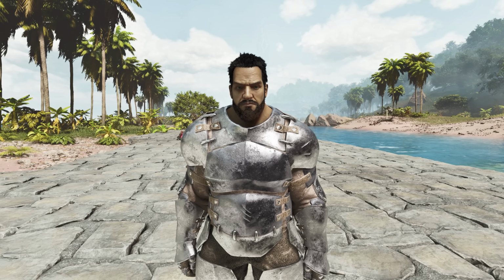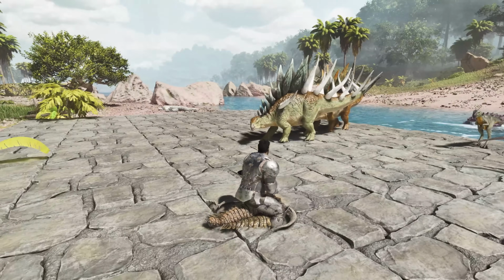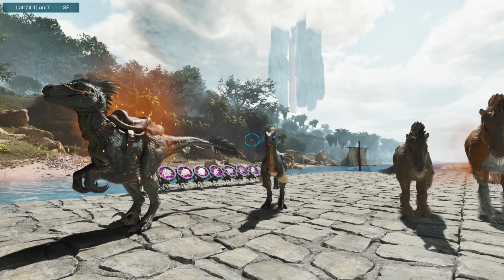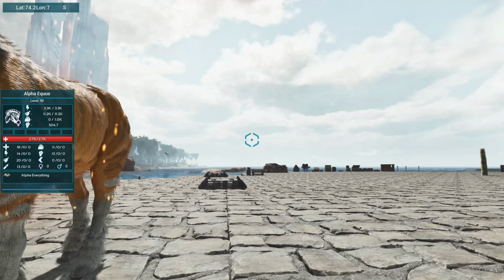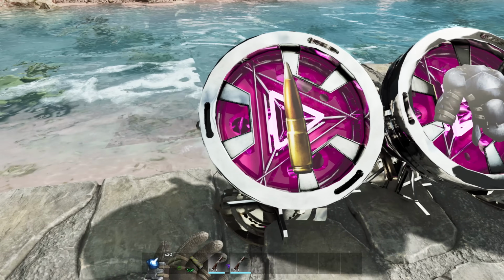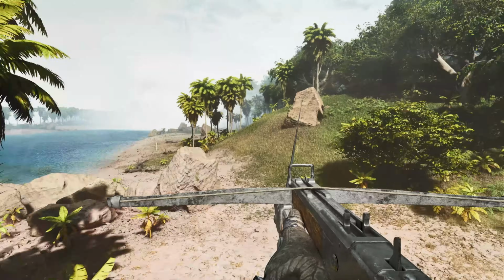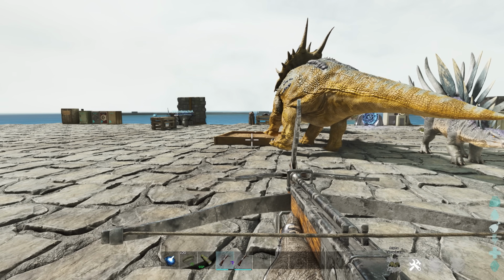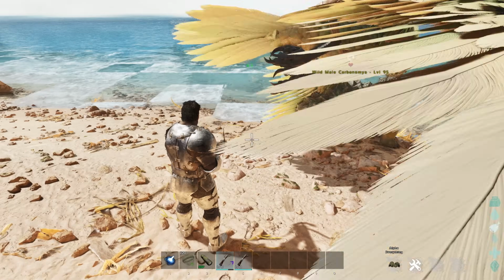5 MUST TRY MODS! | Mod Spotlight | Ark Survival Ascended | Alpha Everything, Gaia Collectors & more!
Ark Ascended Mod Spotlight

Patron Supporters!
Producer Tier
AlStaysHome   classicdutchgamer   WfBren   JJSTREET   VOD Starfish   lowflow   SkelliPimp   TaruHunter

Patron and youtube members
Goodtobefa+A9:A77mous   -=-Null-=-   timothymccoy   Archkiller911   M0nk3yB1aD3420   Thickachu   Bomanic    Sticky   Fallen   xv_Direwolf   KhaleesiHarjo   9er   Lid    Wilber   SurveillanceGoat   Dapitbull   Todd P   OwensJeffrey   jbjmed   chyzy88   Reconbeatz   ~KazeZ3R0-   Elle2245   GreatHAMbino   LornaMac07   Flavio   Tiny Rick   Reed86   mwbell   glazier1357   H3LLS_ANG3L   FoxGirl92   á´ŽÉ’Ê  Ð¯   codyfanning   Danielking   shatter161   Crims0n Knight7   BaronBattleBread   Joe the 1 and only   The Old Man   KiritoScooter   Pusherr   cross   SailingRollerCoaster   Draggula   jensen76   Deadly_Venomz   Thundernight76   Lee Damms   Hox13   muffish   Lokio   JakeSkully   Kotzr   Bowlbreak   Schatz 1980   Starsrm   Hawkins4x4   drewden21   JamieClough   Kirito   Thinman   Eric   Spooky   MarcMyWerdz   Pyro   Azoknight   conan181   Kelly   omorb   Automa7ed   Cat Astrophe   ODog1970   griffin   dangreg   Jolly Leshasta Zushy DrEvilCasualMayham

Timestamps
00:00 Intro
01:15 More Rideables
03:14 Alpha Everything
05:37 Gaia Auto Collectors
07:56 Gaia Grapple
09:31 Dino Pick up Mod
11:05 Outro